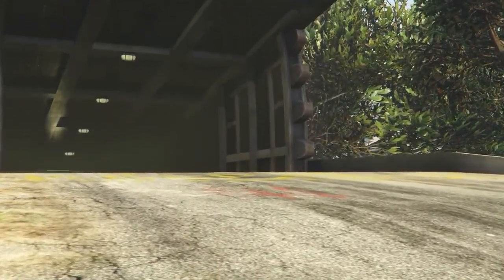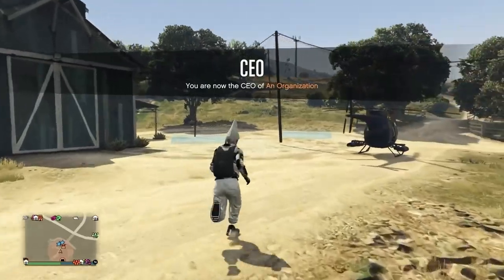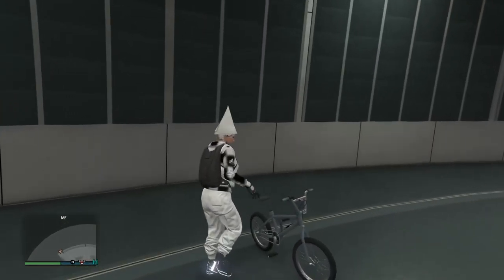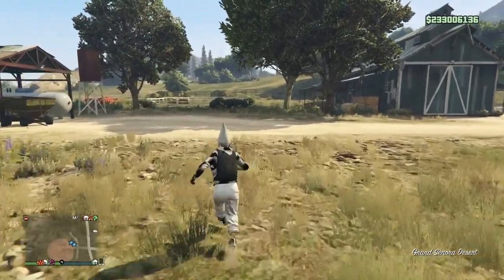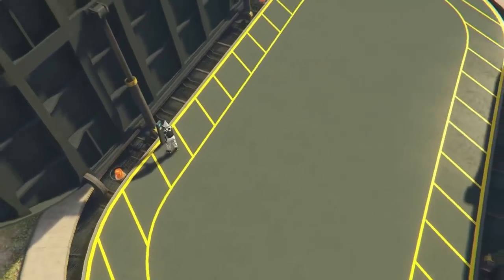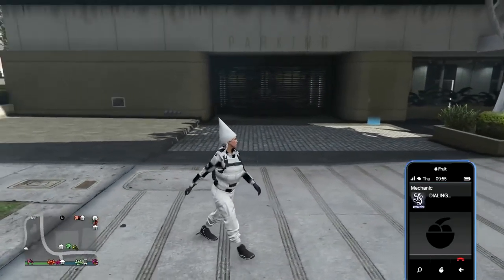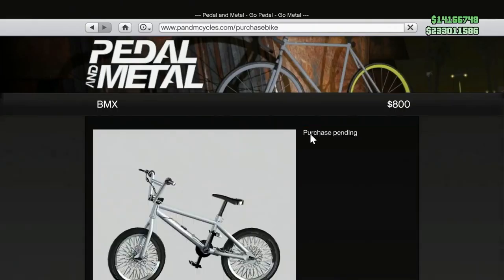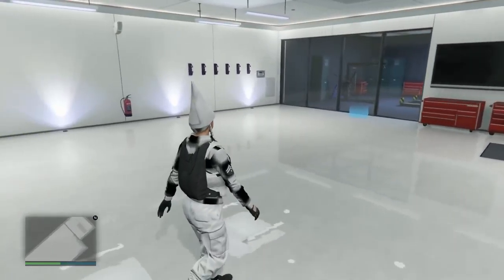*NEW*SOLO MONEY GLITCH*EASY SOLO GLITCH*MAKE MILLIONS TODAY*CAR DUPLICATION GLITCH*GTA 5 ONLINE 1.43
DONT FORGET, IF YOU LIKE MY CONTENT YOU CAN BECOME A SPONSOR!

QUESTIONS?? REQUESTS?!?

*MY MOST IMPORTANT VIDEOS TO WATCH*